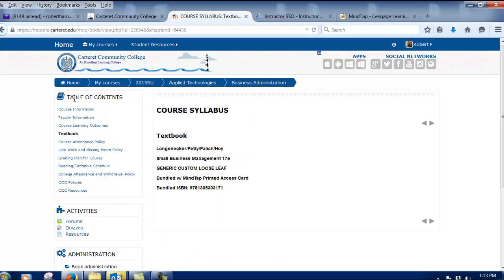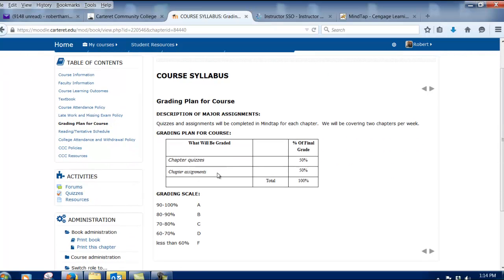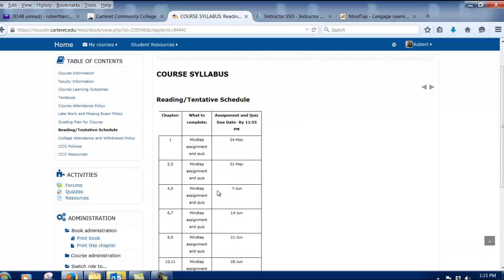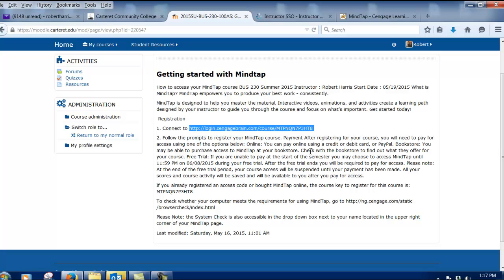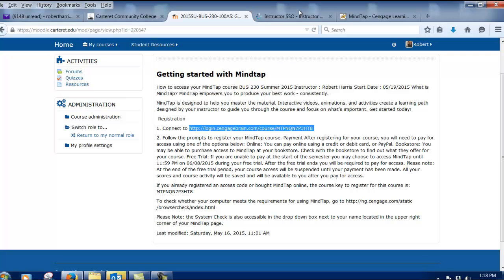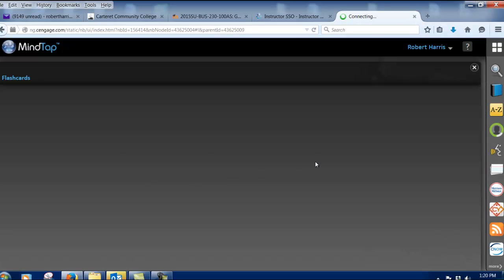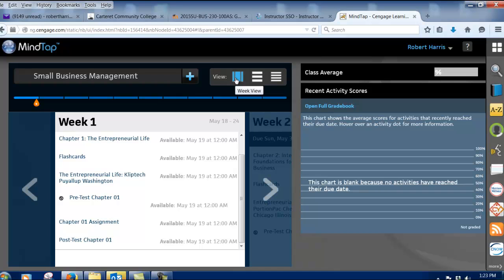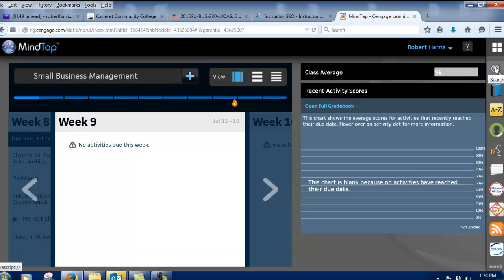BUS 230 welcome to class video